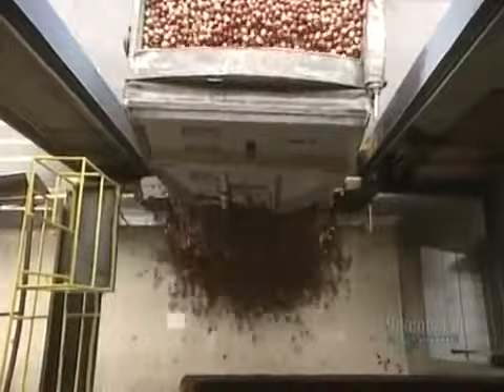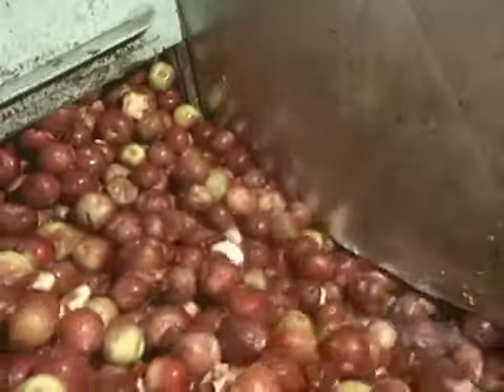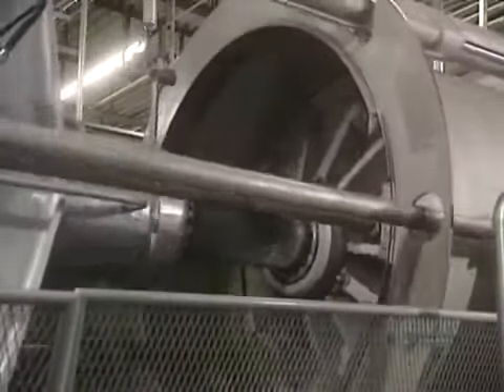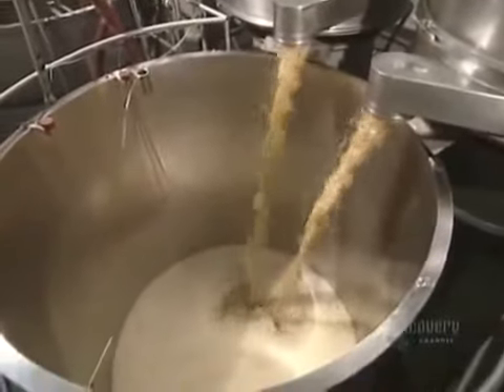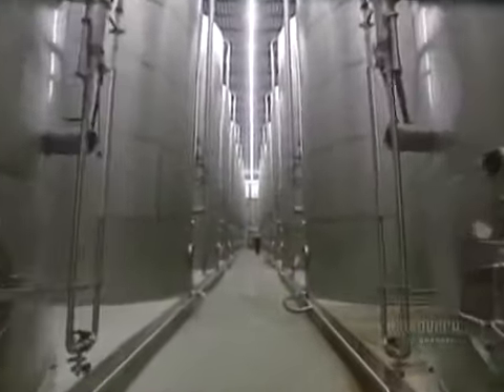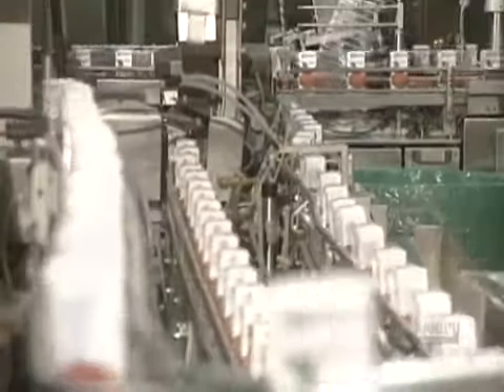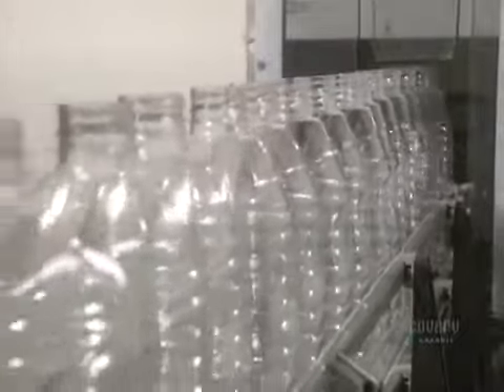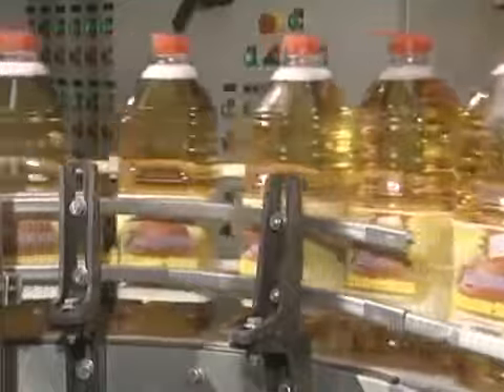How It's Made: Apple Juice - by Discovery [Full Documentary]